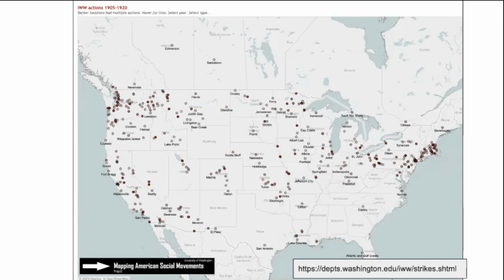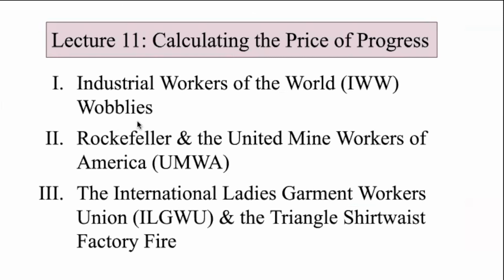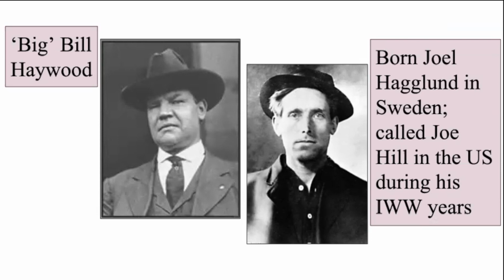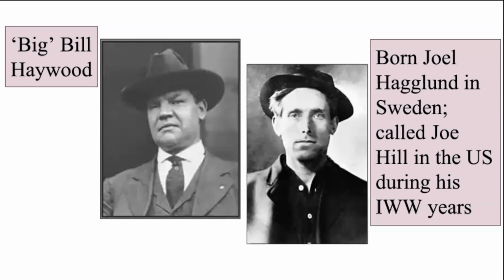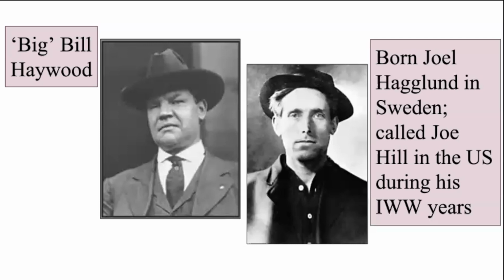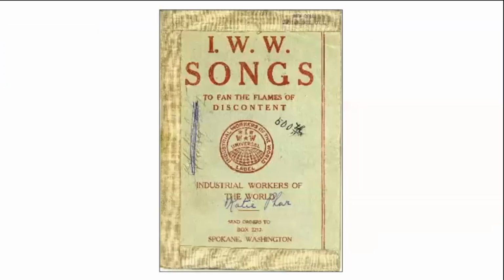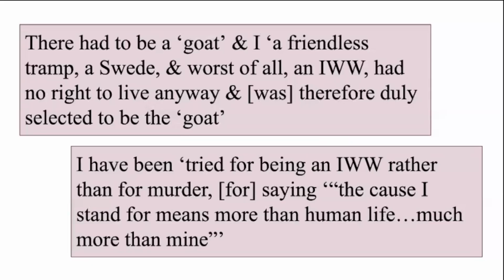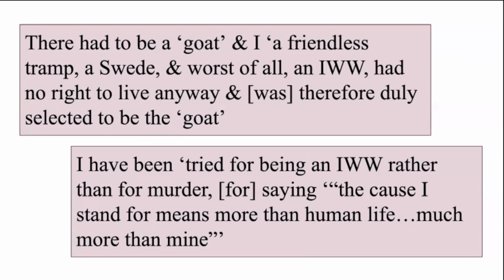HIS17B FQ23 L11 pi mC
Calculating the Price of Progress